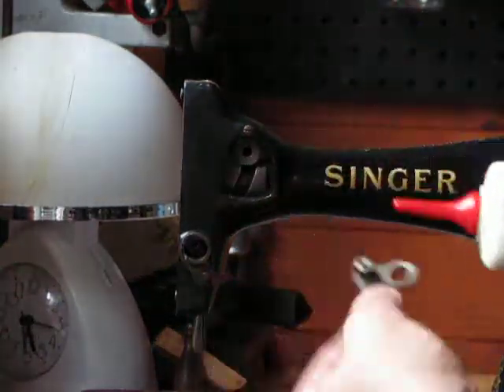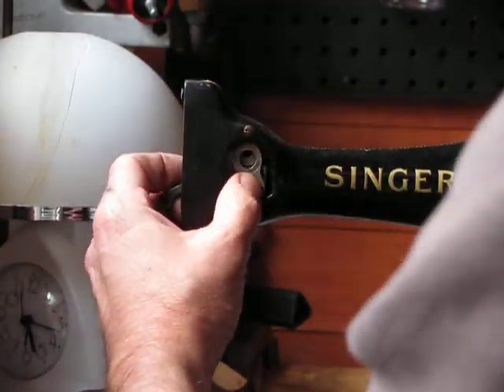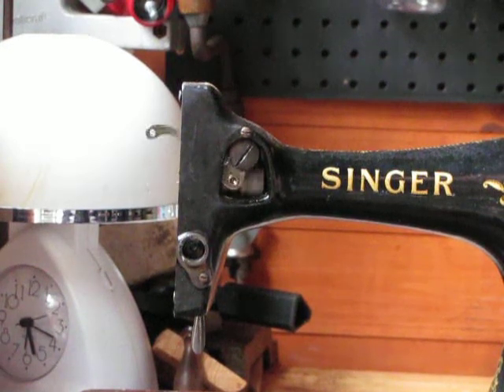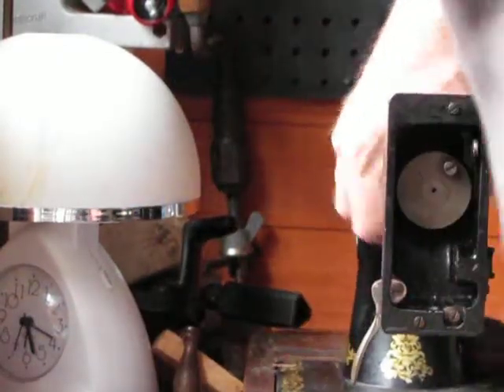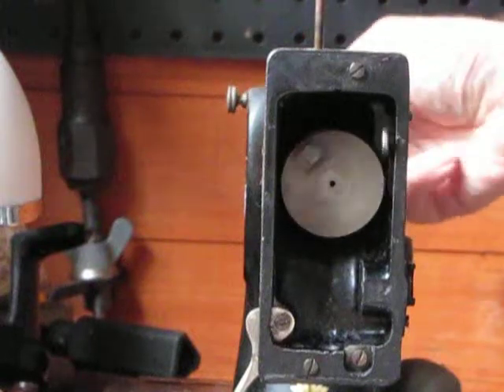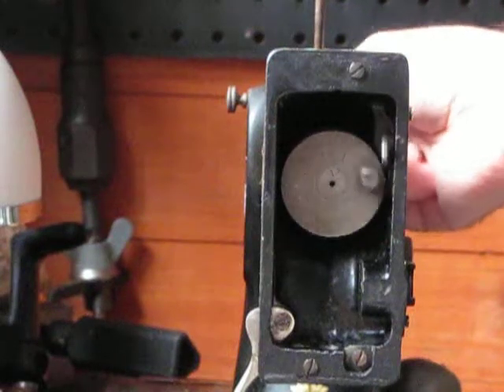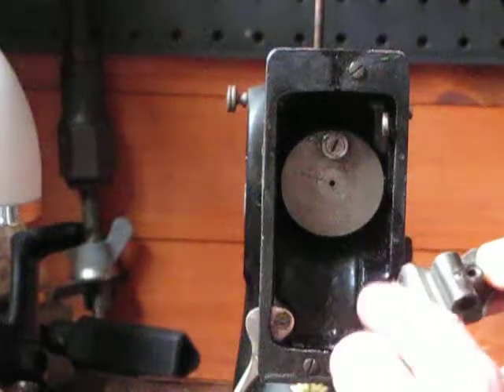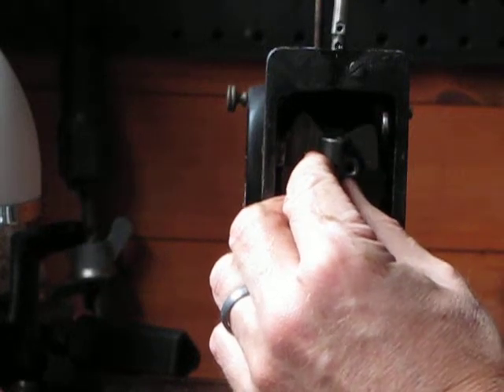Singer sewing machine 127. Back from the dead 5. (sling it all back together)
I am trying to show that a Singer 127 (or any other Singer no matter what state or condition) can be brought back to full working order with a bit of time and care. Please see Muvandfarve on You Tube for the best videos to do with sewing machines. Also go to "The Vintage Singer Sewing Machine Blog" Also excellent.